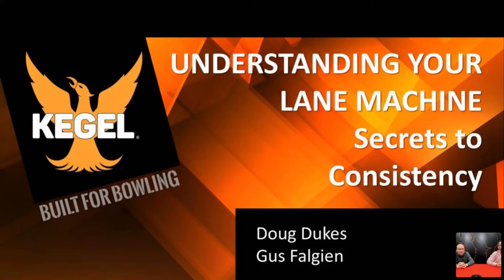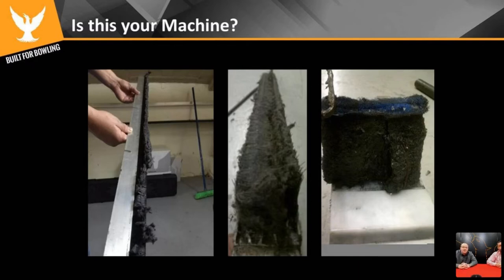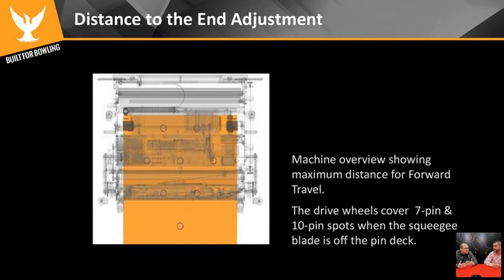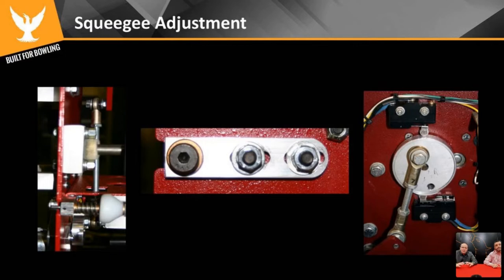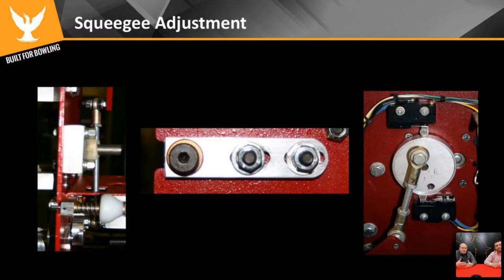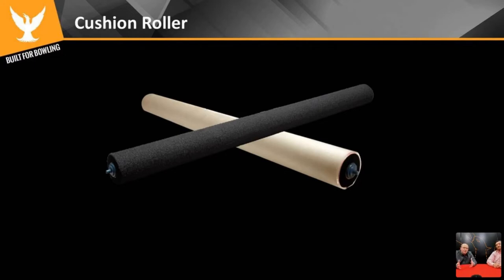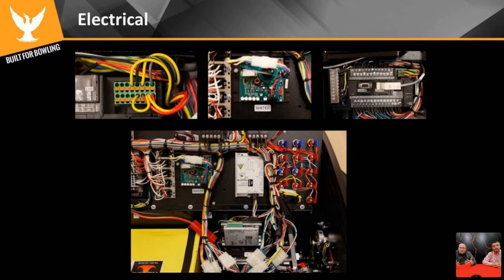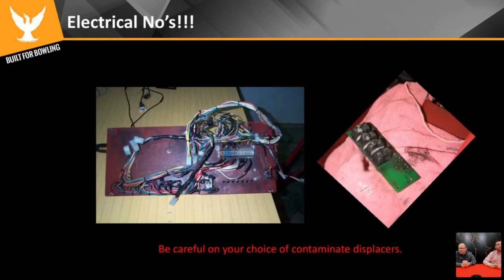Understanding Your Lane Machine - Secrets to Consistency | Kegel Webinars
Kegel's Gus Falgien and Doug Dukes cover the following topics:
- Is it the pattern or my machine?
- Daily, Weekly, Monthly, and annual maintenance.
- The importance of adjustments. How they affect the way your program sheet reads vs. how it plays